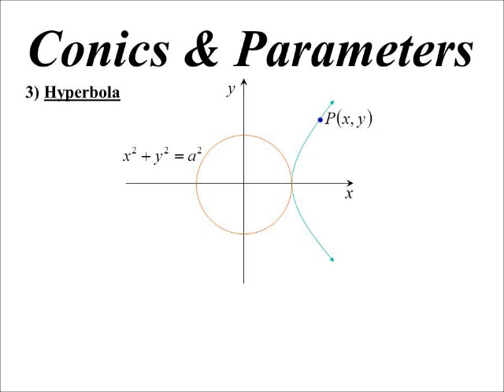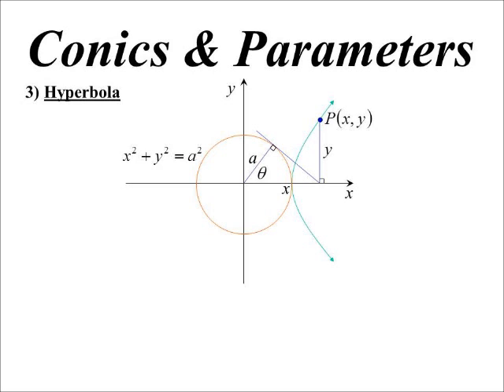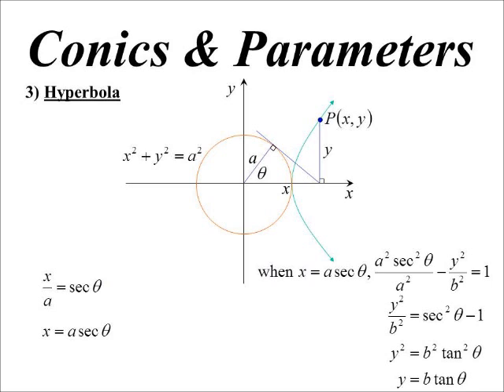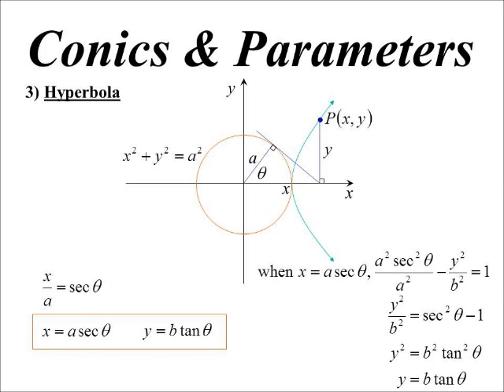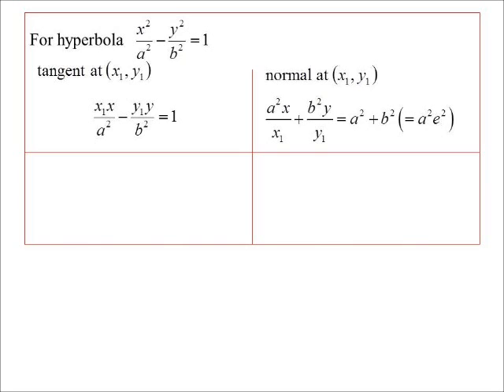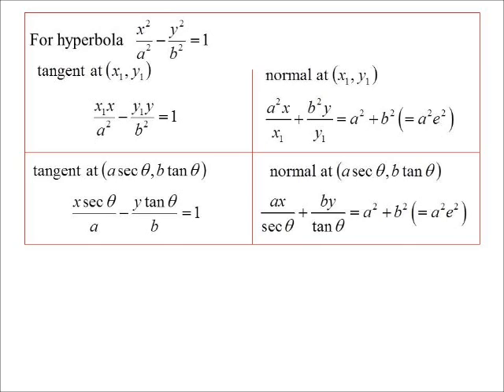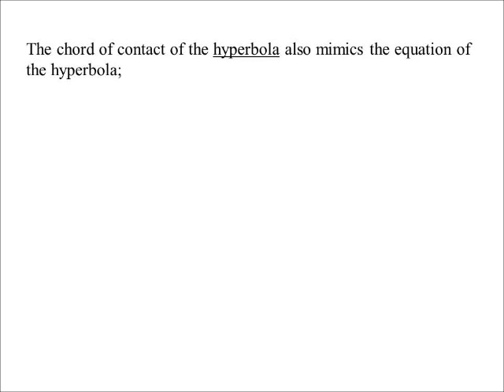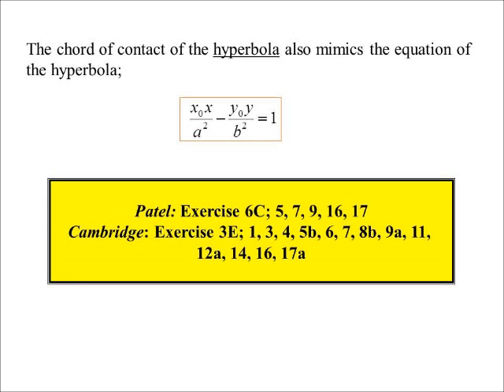12X2 T03 05 parameters, hyperbola 2018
Defining the parametric coordinates for the hyperbola